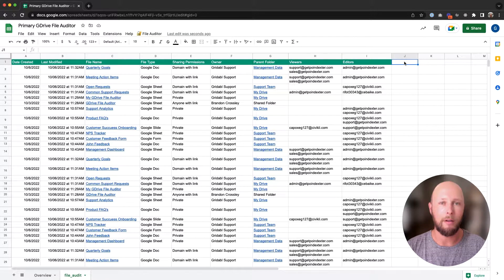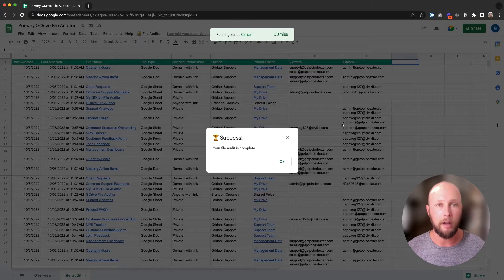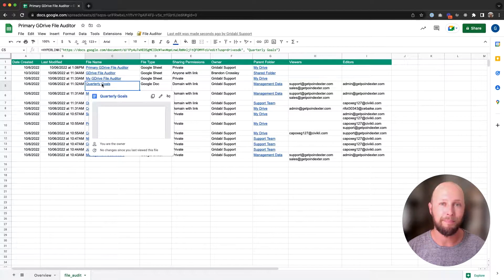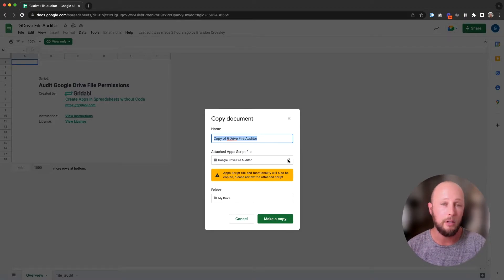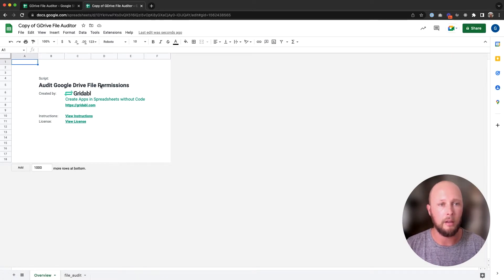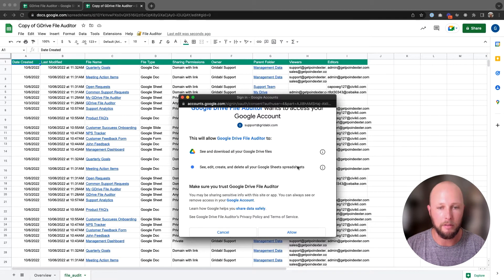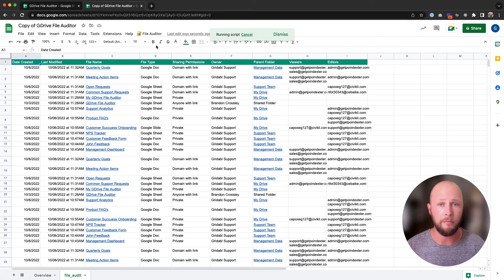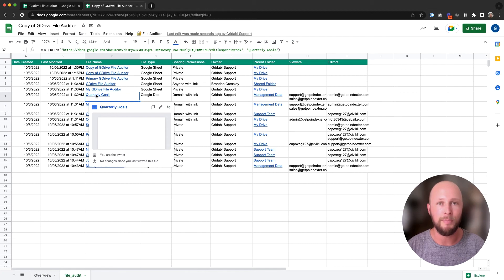Automatically Audit Google Drive File Permissions with this Free Tool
In this video we're giving you a free tool to audit the permissions of your Google Drive files. We'll walk you through the simple set up process, and get you up and running in no time! With this tool you can make sure that only authorized users are accessing your files.

0:00 Intro
1:02 File Auditor Setup